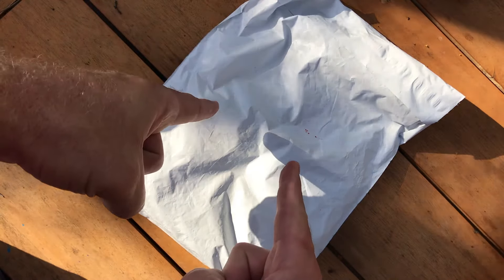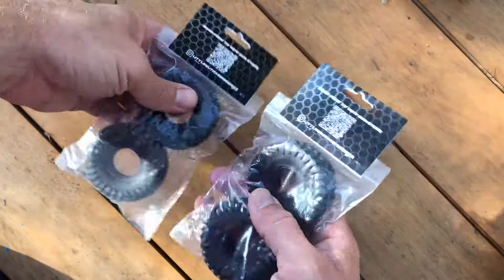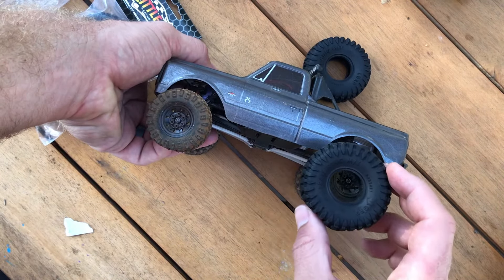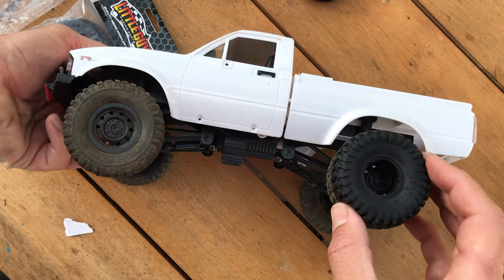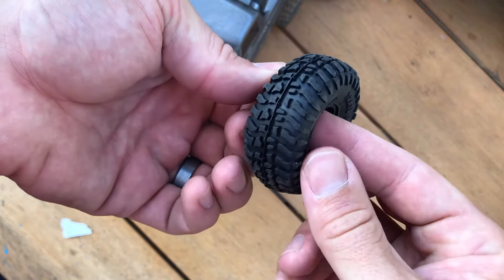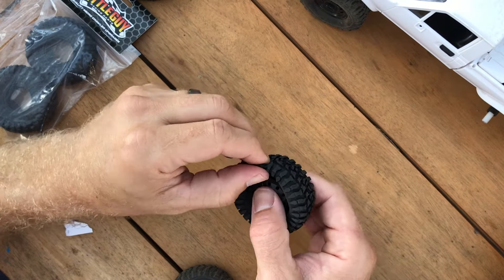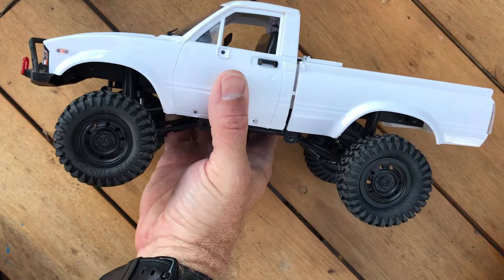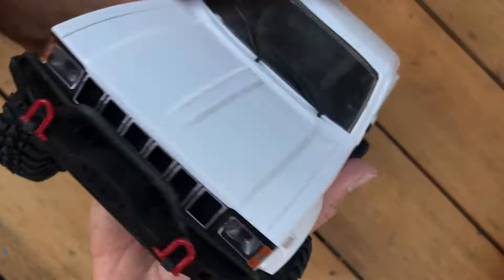Little Guy Racing Parts 1.2 Tires Review for WPL C24-1 or Axial SCX24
I received Little Guy Racing Parts 1.2 tires in the mail and installed them on my WPL C24-1 instead of my Axial SCX24 due to size and they were easier to install on my C24.  The price, rubber compound, and size were all great features of these tires.

Intro audio from alienistcog on Freesound